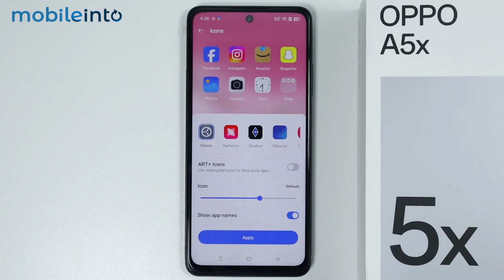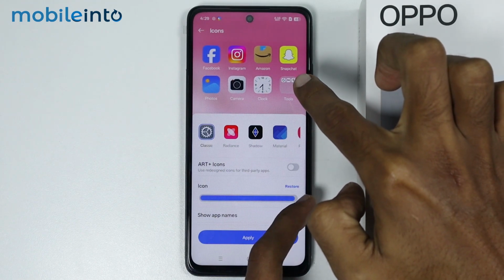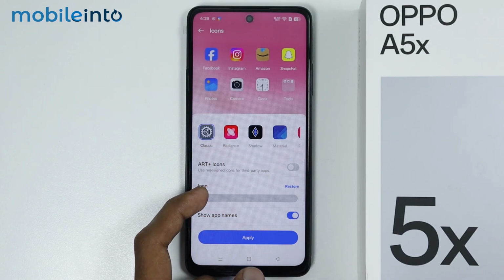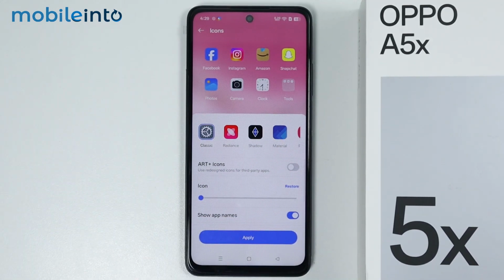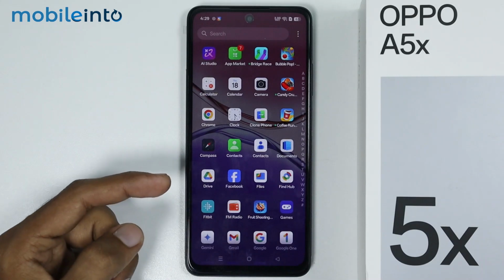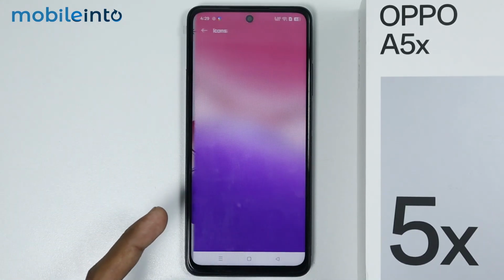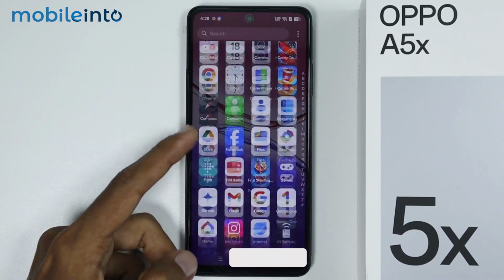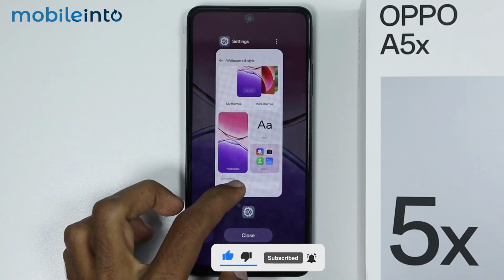How to Increase/Decrease App Icon Size in Oppo A5x - Change Icon Size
In this video, we will learn how you can change app size in oppo a5x. If you want to increase/decrease icon size or find app size settings in oppo a5x, follow these steps.